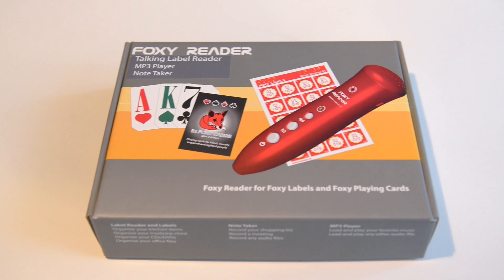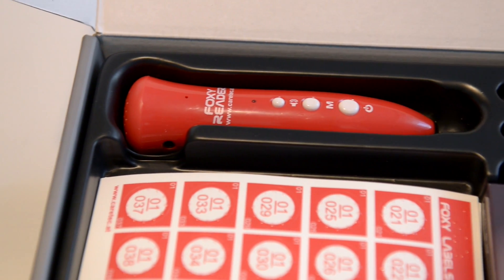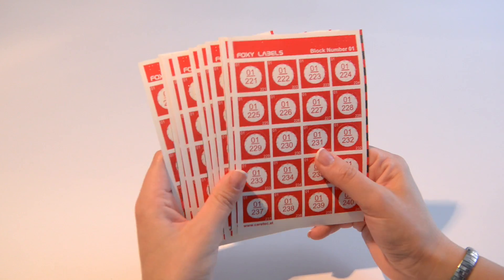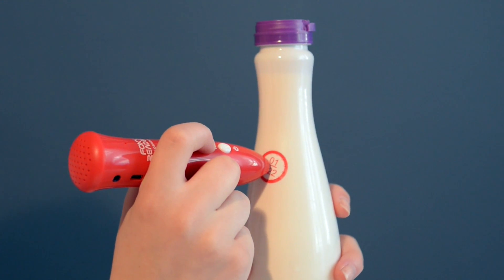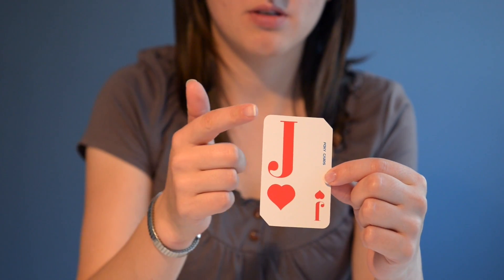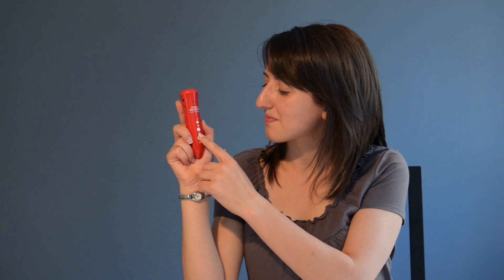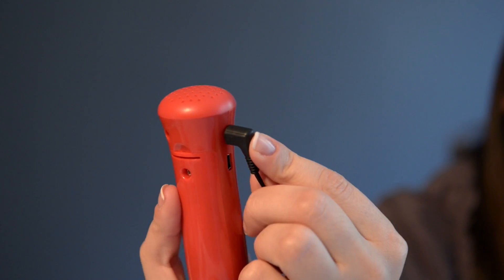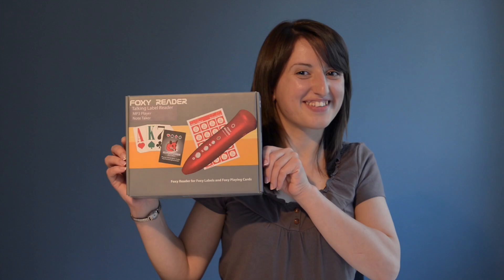How to use: Foxy Reader (English)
Label Reader von Caretec